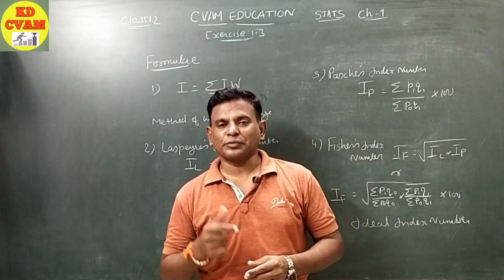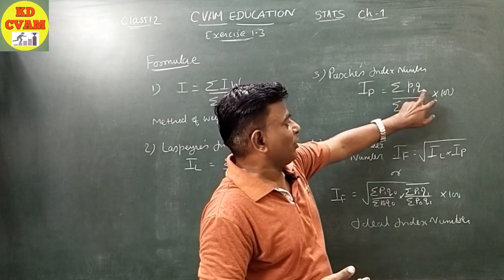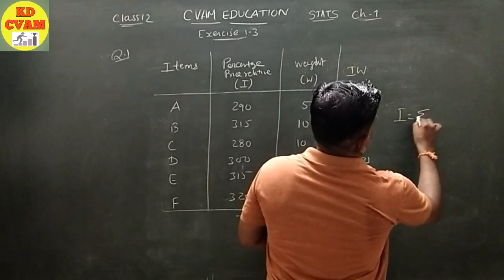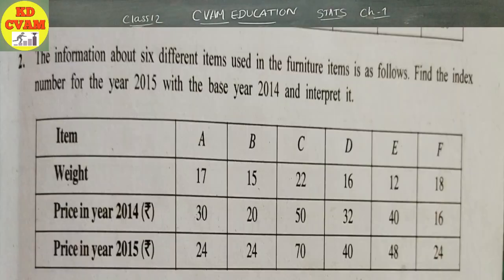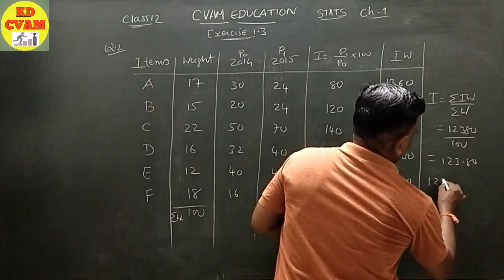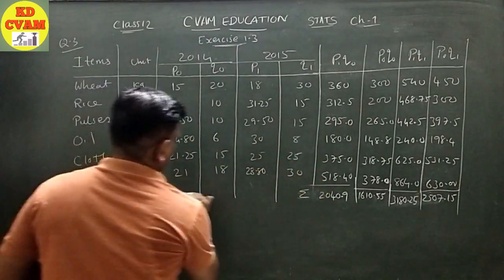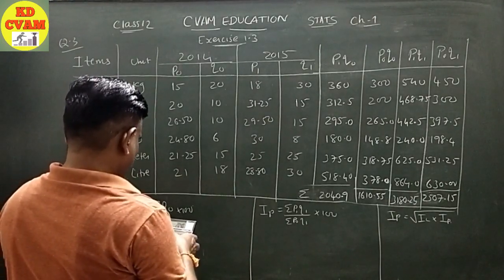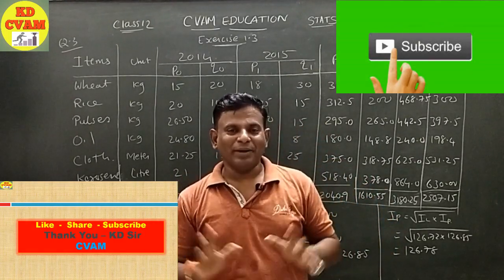INDEX NUMBER -Exercise 1.3/Que 1, 2 and 3/Class 12 /Statistics /GSEB/BY KD Sir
INDEX NUMBER - Exercise 1.3 Que 1,2 and 3# ,Class 12 ,Statistics ,BY KD Sir, Gujarat Board (GSEB)# and also for other state boards for concept clearing.

This video will be very helpful for you all students to understand the basics of index number,.
We have also solved one example to explain the concept so that you can start with the exercise.

For more videos plz visit KD CVAM channel

Plz subsbcribe our channel and bell icon press so as to get notifications.

regards
KD Sir
CVAM Education